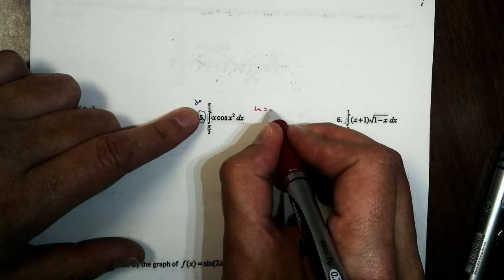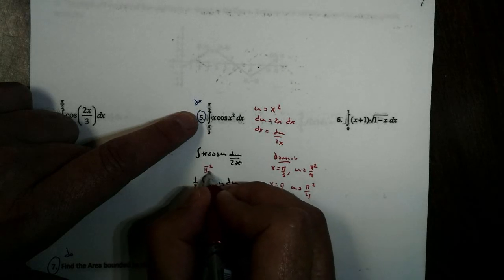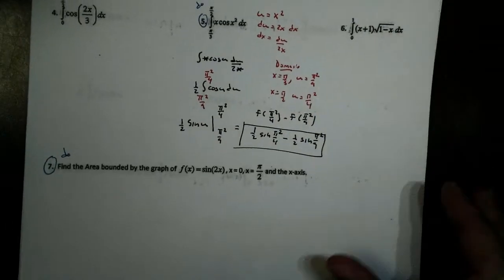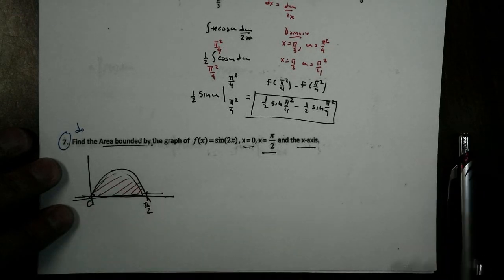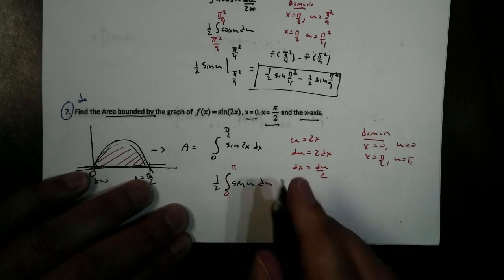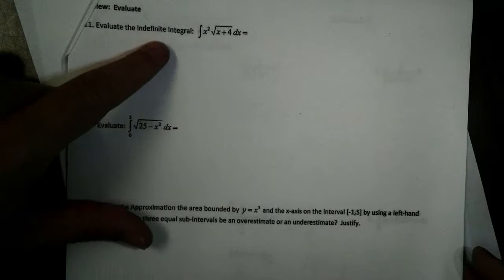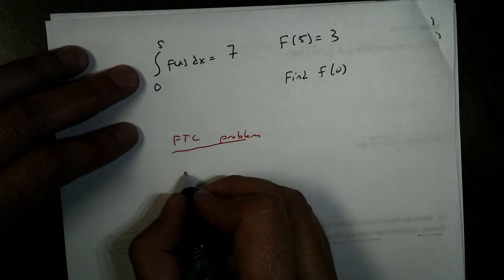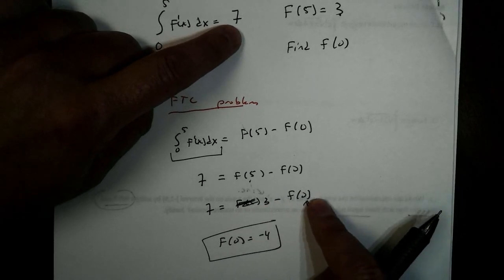Mr Wernau Does Your Homework